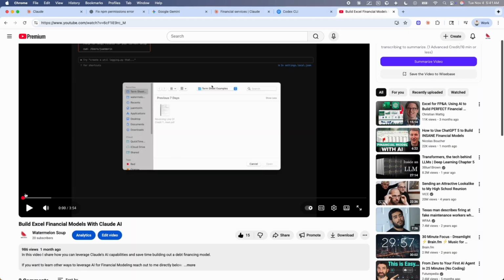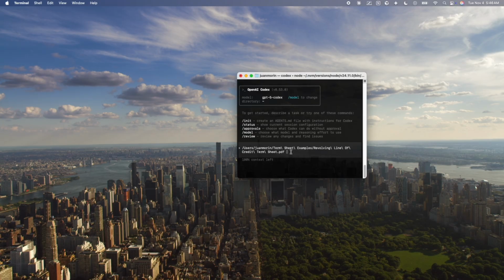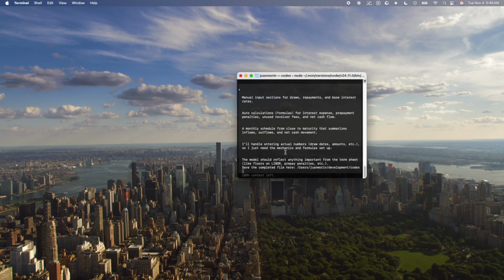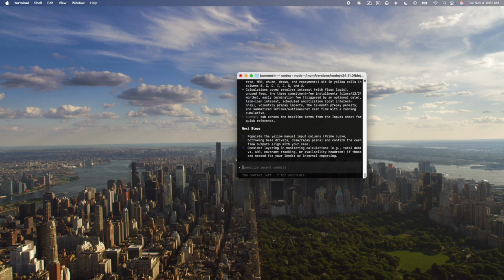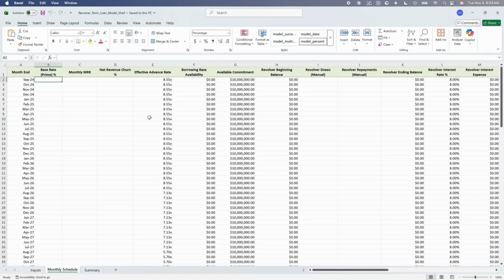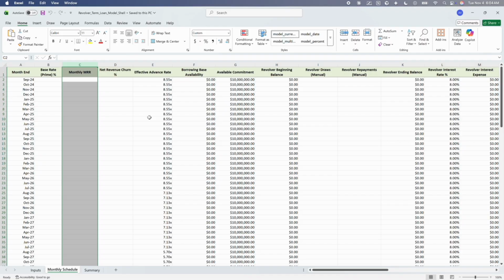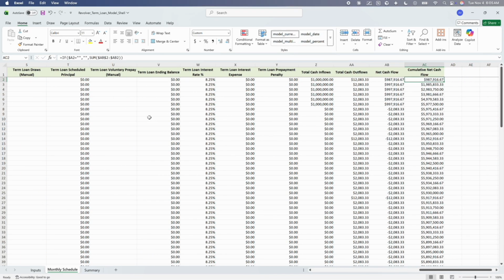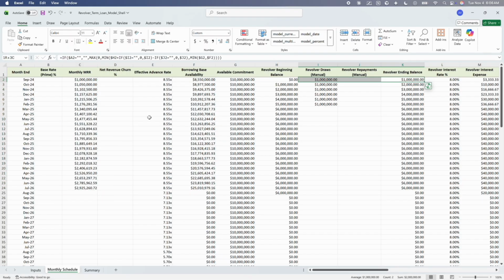Claude vs Codex (ChatGPT) for Financial Modeling: Which AI Builds Better Models?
I put Claude and Codex head-to-head building the same financial model. Both AI tools created working models with auditable formulas, but Claude's output was significantly cleaner and easier to understand.

In this video, you'll see:

- Real-time comparison of both tools
- How each handles complex financial formulas
- Which one produces more auditable work
- My recommendation for finance teams

Ready to leverage AI for your financial modeling?